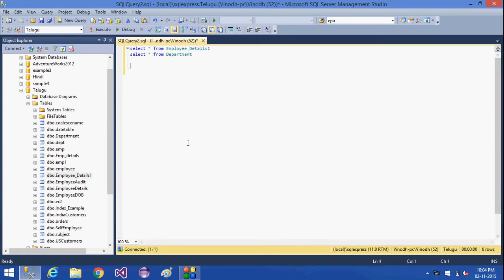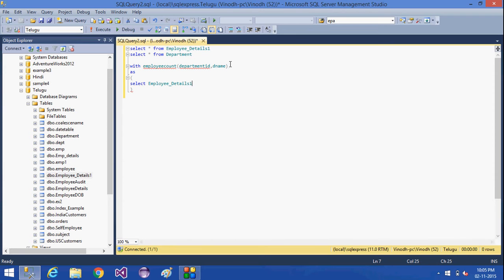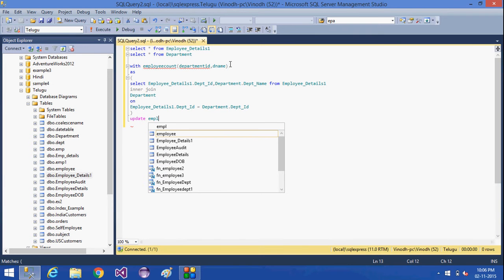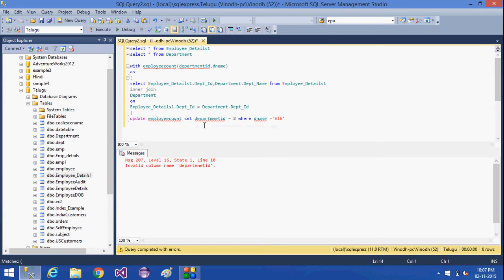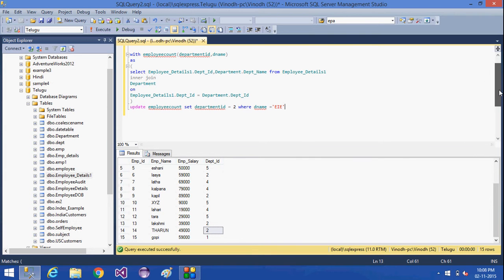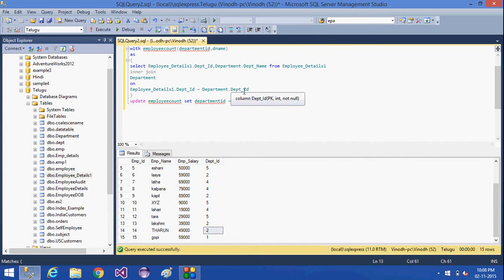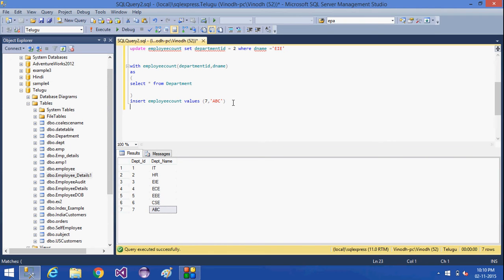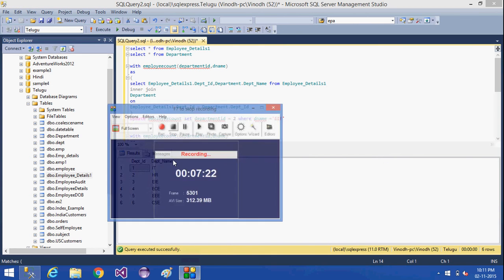36.SQL Server Tutorial(update,insert,delete using CTE)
Explained about updating,inserting,deleting the records using CTE